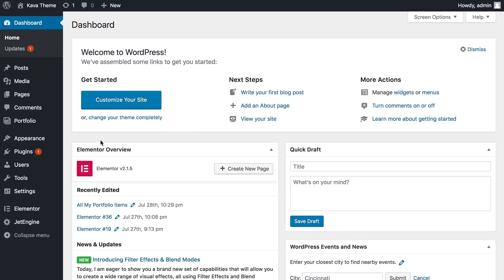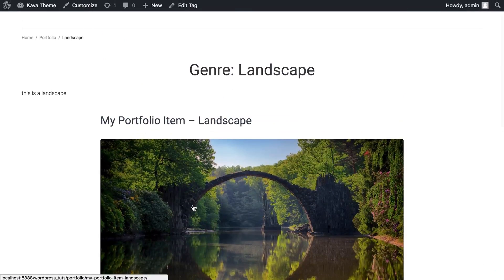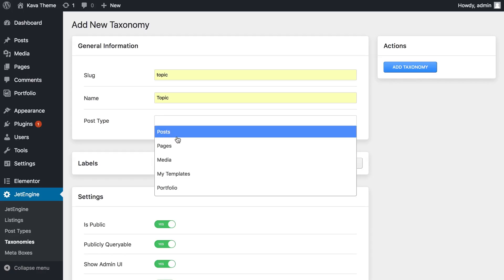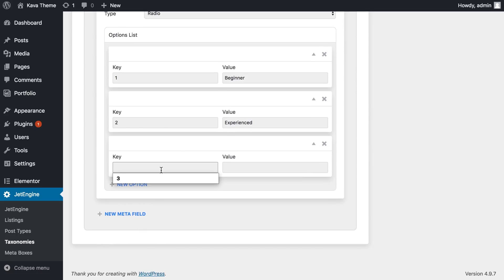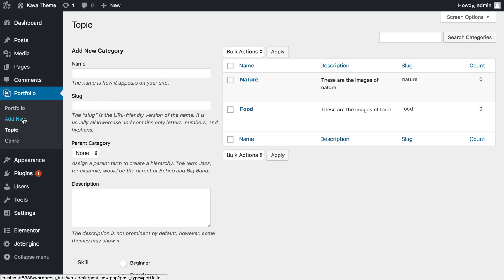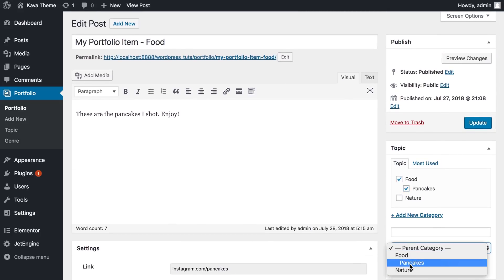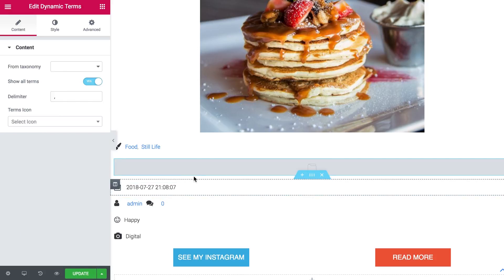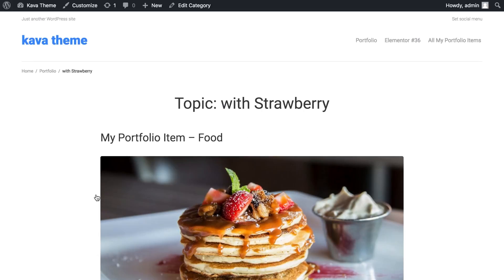JetEngine. Adding Custom Taxonomy Types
This video represents an easy way to create extra taxonomy types and add them to any post type needed with the JetEngine plugin for Elementor. You'll see detailed explanations on how to create a new taxonomy, change its settings and add more meta fields to it.  The video provides the detailed taxonomy definition, shows how to define taxonomies for the post, explains what is taxonomy and how it can be used to structurize content.